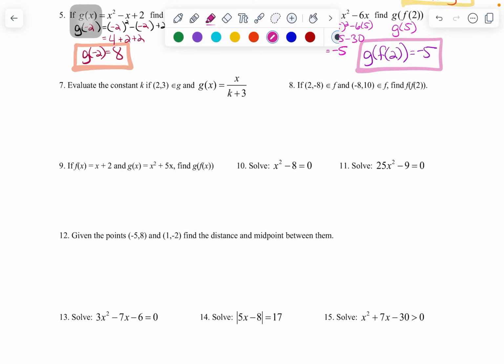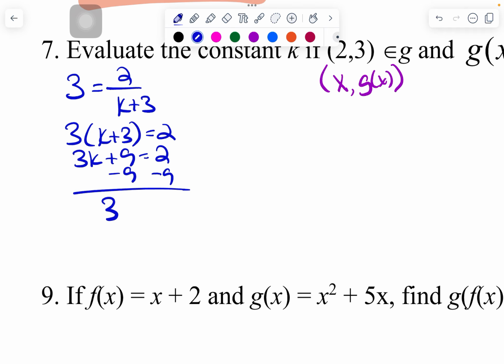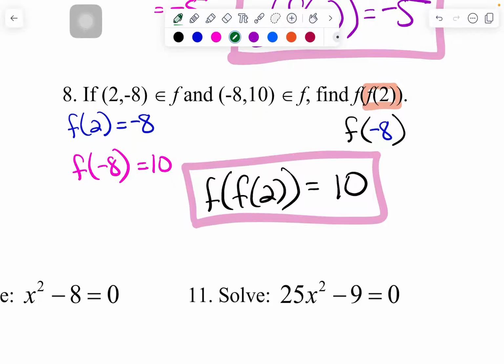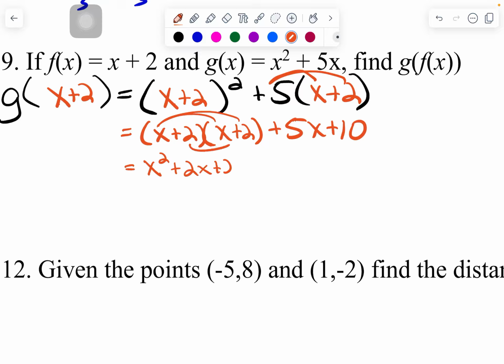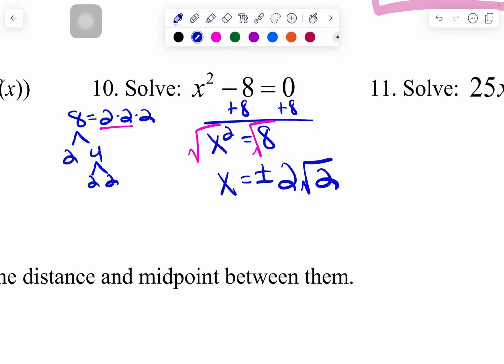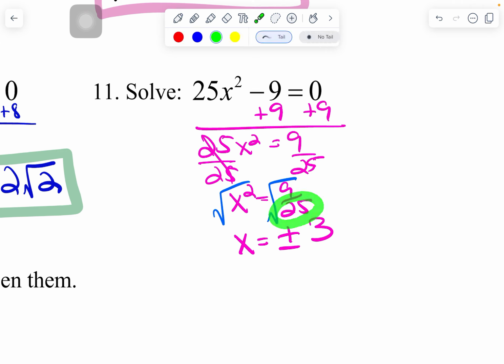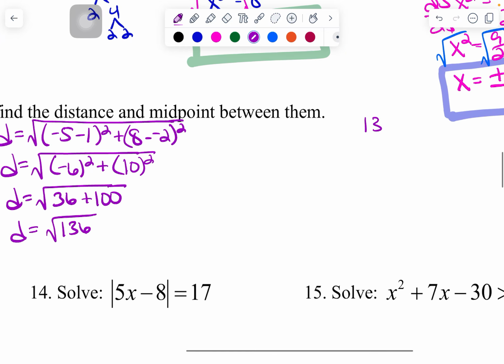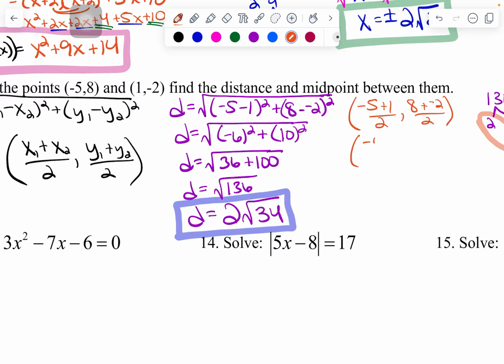Test Review Part 2 - Questions 7 - 12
Unit 6 rest review mixed questions